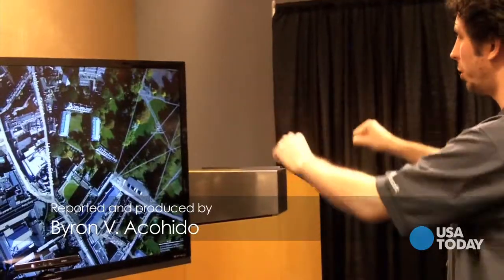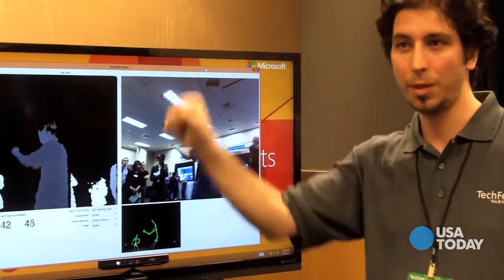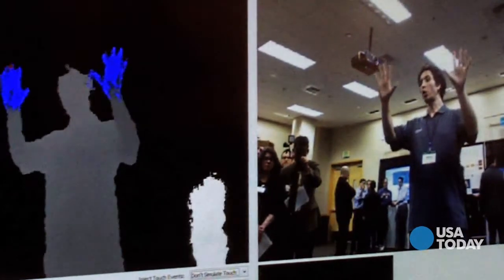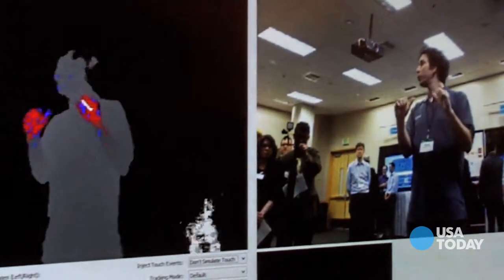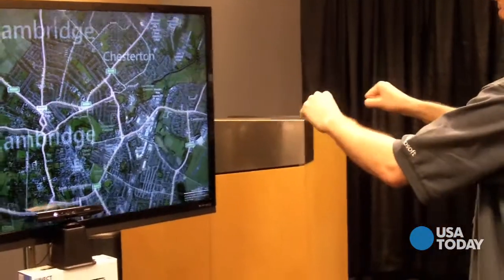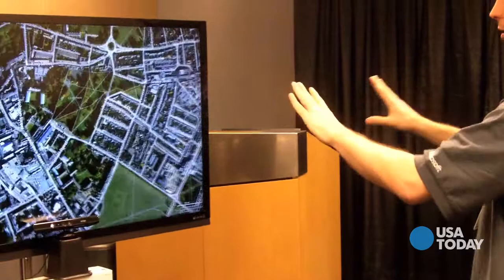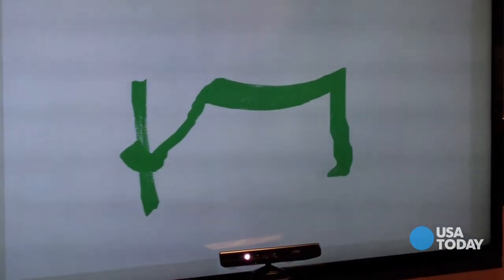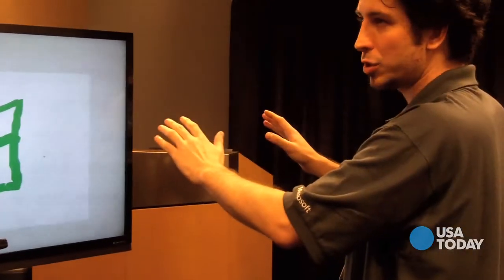130305_TechFest_FIN